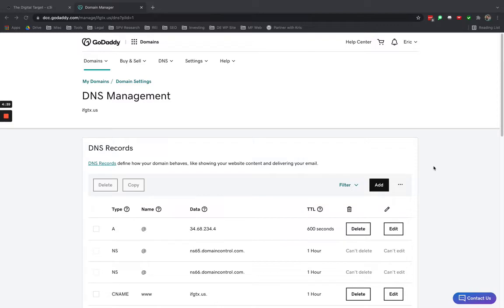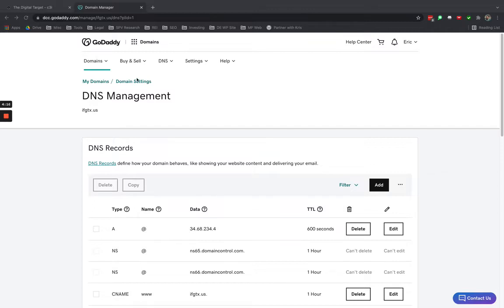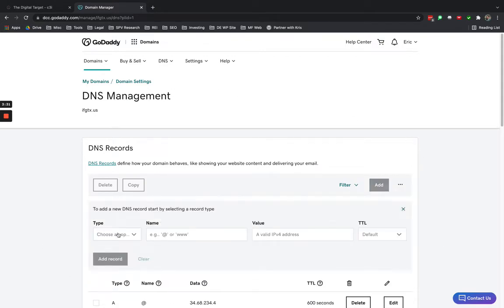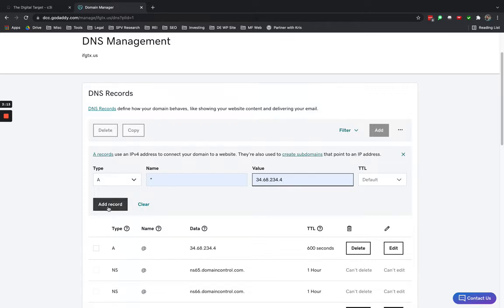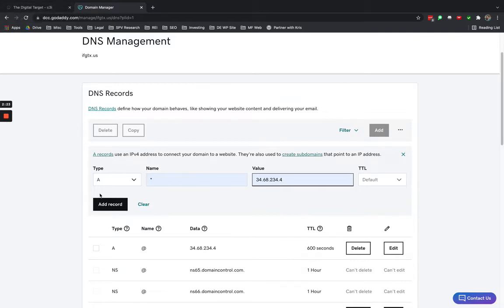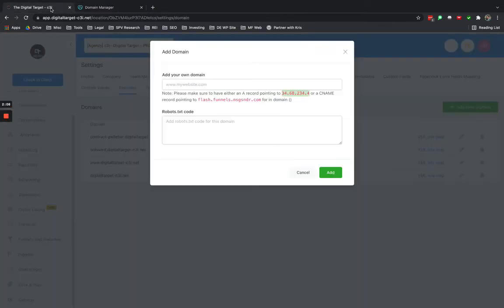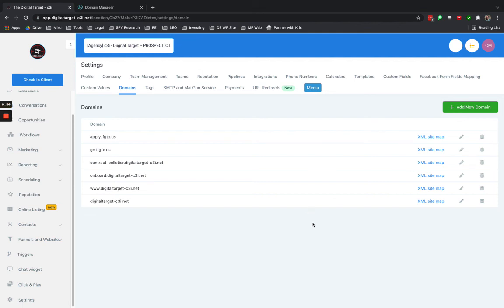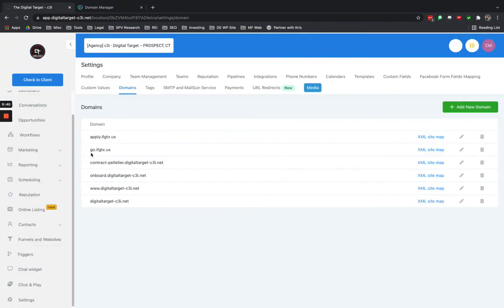How to Add Multiple Websites & Funnels to One Domain Using a Single DNS Record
Hate using GoDaddy DNS Manager? Tired of having to create new DNS records for each website you want to use for one domain? Want to get more from one domain for all your sales funnels (instead of buying a new domain for each website)? Use a wildcard in a single A record in your DNS manager (e.g. with GoDaddy, Google Domains, Namecheap, IONOS, Cloudflare, etc.).

Just use an asterisk with the A record and point the A record to your website host's IP address.